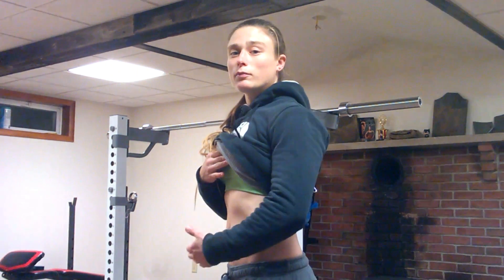Muscle Functions: Transverse Abdominis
Origin, insertion, functions, and exercises of the Transverse Abdominis

abs fitness biomechanics kinesiology NSCA-CPT NSCA BeckyFidlerFitness iam1stphorm legionofboo.